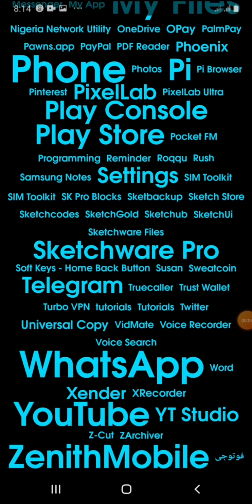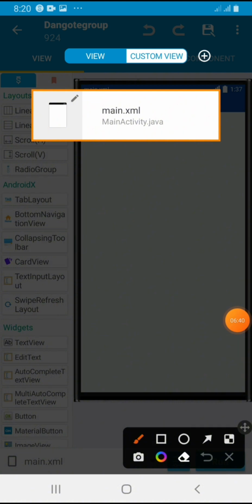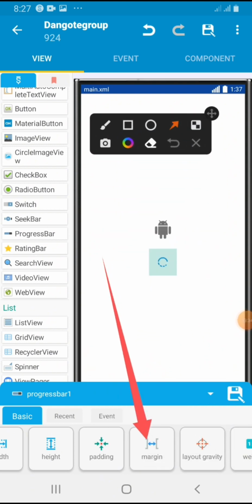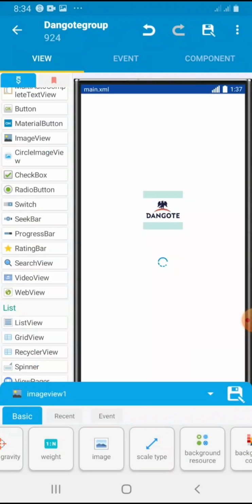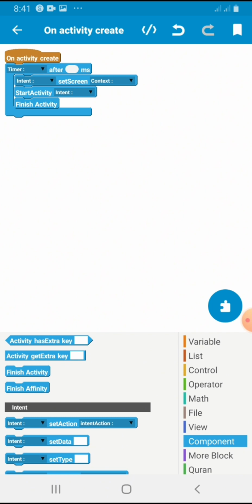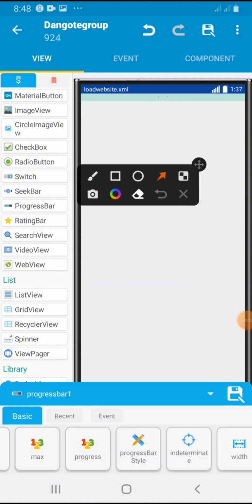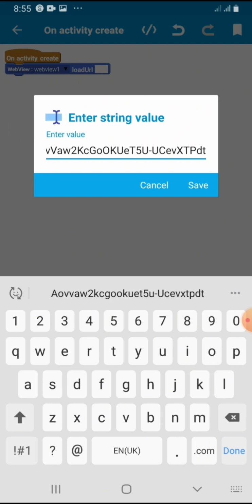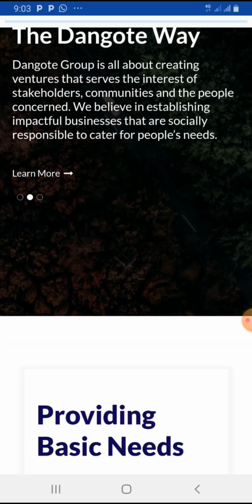Convertion of websites to android mobile app. SUBSCRIBE to my YOUTUBE CHANNEL